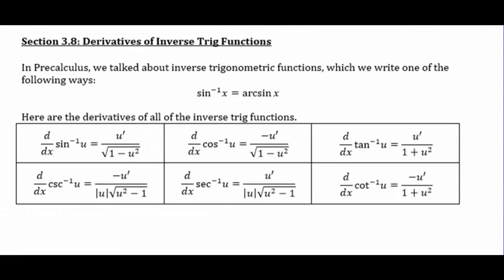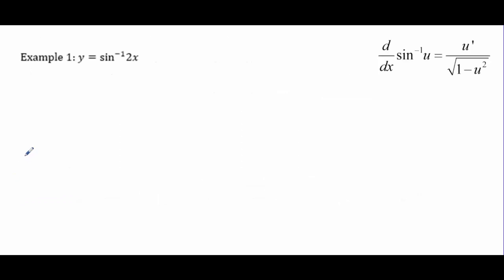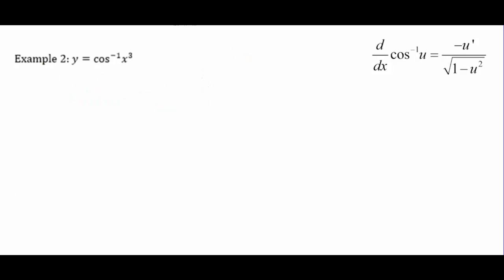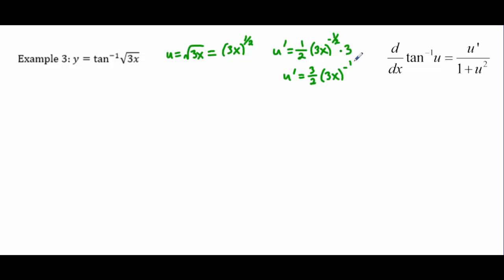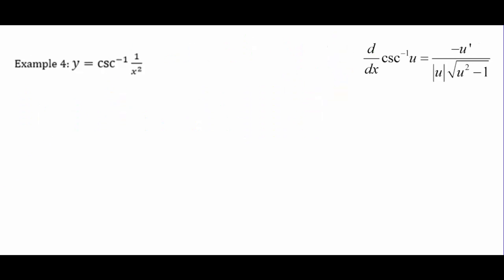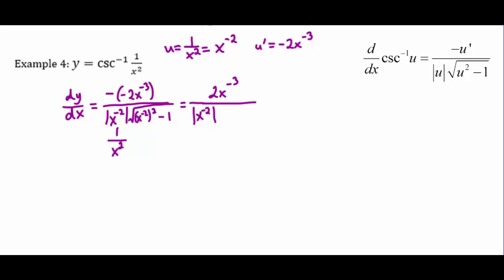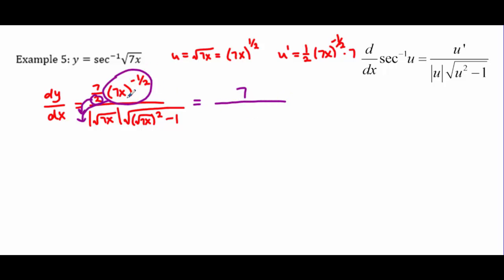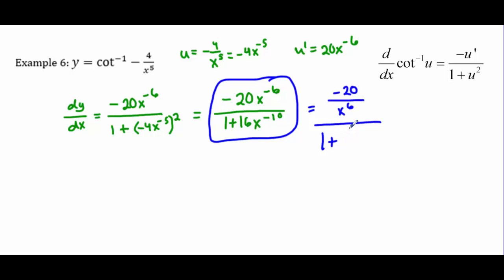Calculus - 3.8 - Derivitives of Inverse Trig Functions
How to use the formulas for derivatives of inverse trig functions to find the derivatives of inverse trig functions.